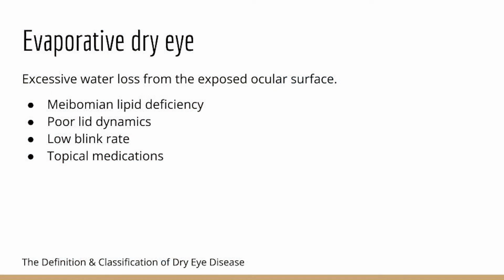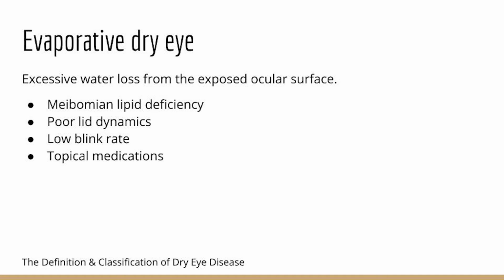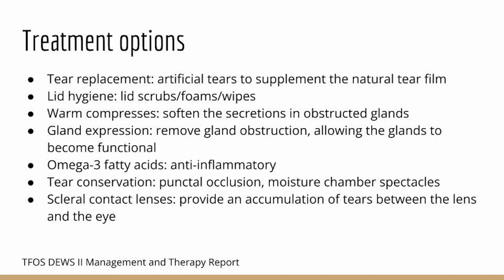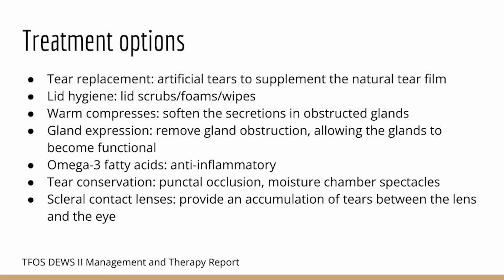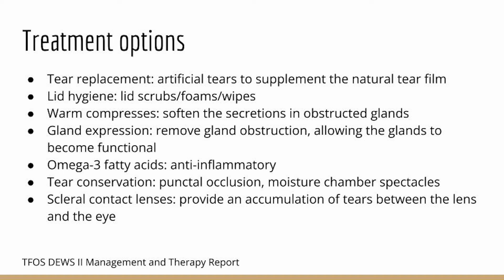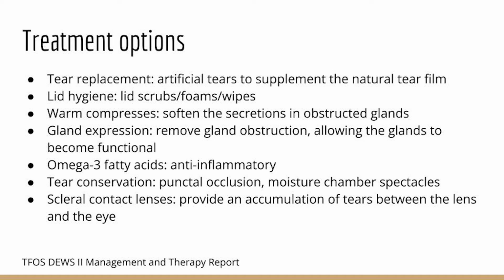Dry Eye Disease, Part 2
Here's part 2 of dry eye disease with Dr. Jiaying Chuong. Dr. Chuong gives you treatment ideas if you experiencing this disease.

Dr. Albert Pang is an Optometrist at Trinity Eye Care in Plano, Texas:

TRINITY EYE CARE
6209 CHAPEL HILL BLVD. SUITE 100
PLANO, TEXAS 75093

Trinity Eye Care in Plano, Texas (Dallas metroplex) has the most advanced technology. Dr. Pang also specializes in Kerataconus, Corneal Molding Contact Lenses,Glaucoma, Macular Degeneration and Retinal Detachment.